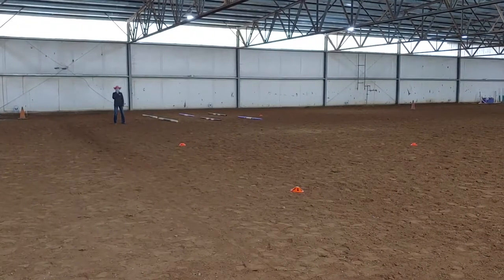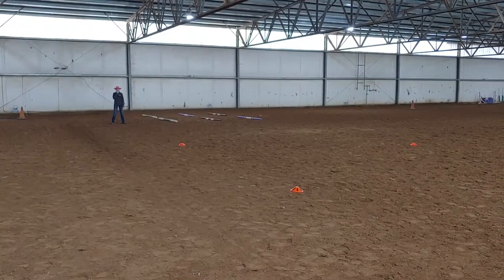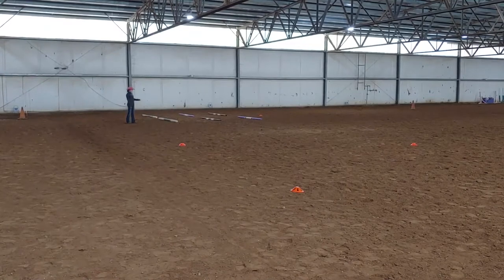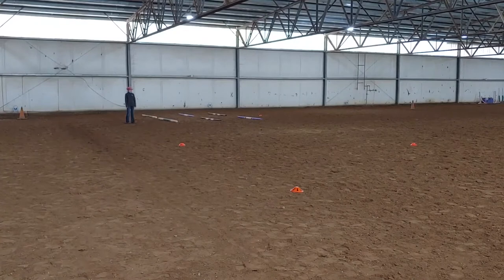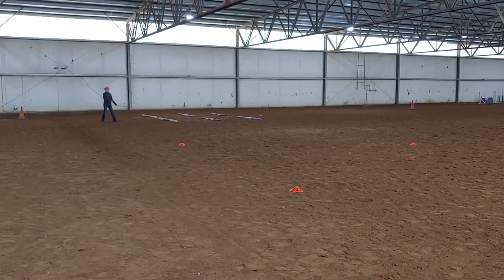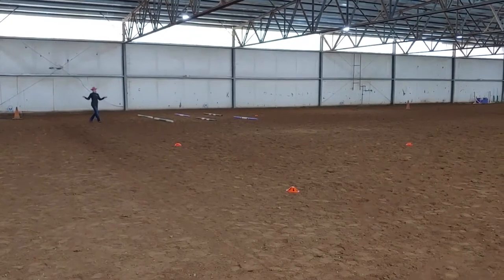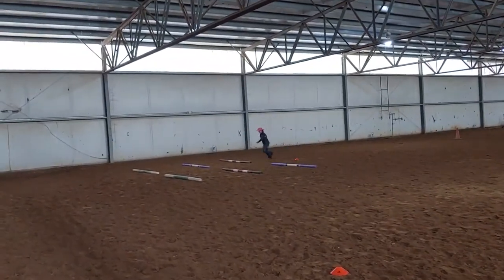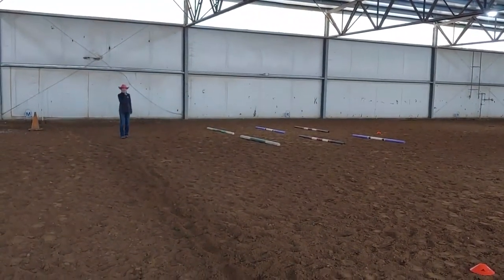Scurry Example using cones and ground logs